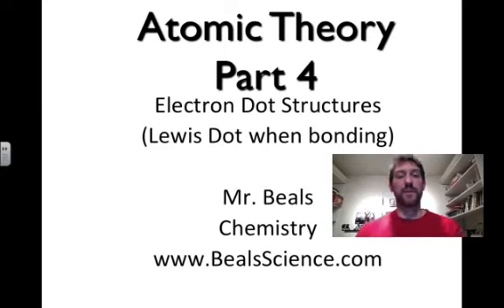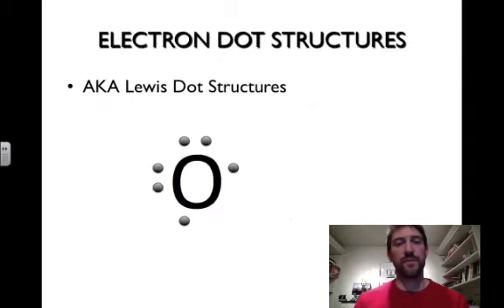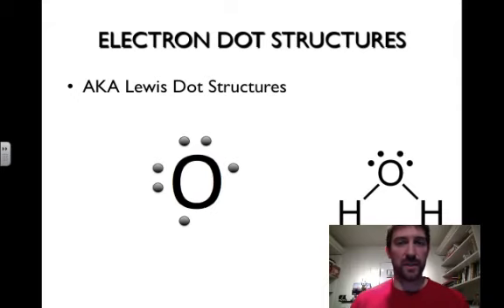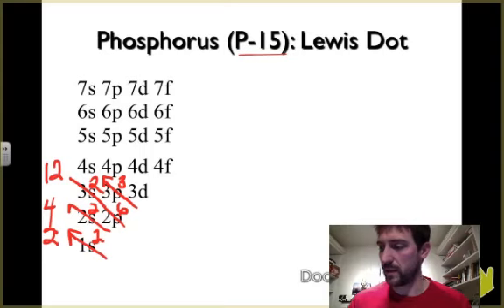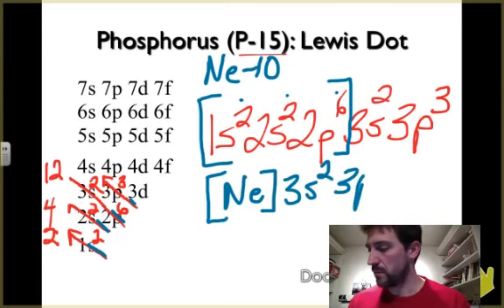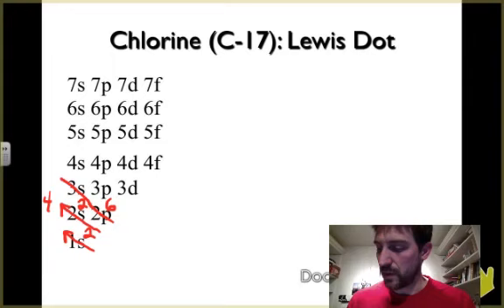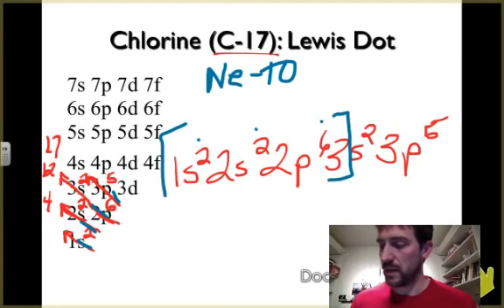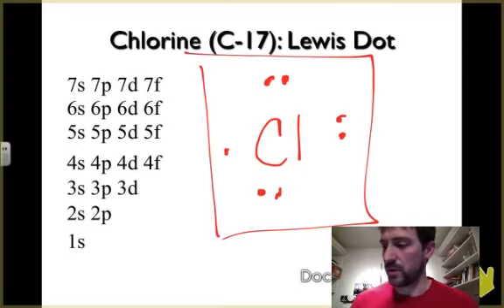Lewis Dot Structures and Electron Dot Structures - How to Draw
Craig Beals explains how Electron Dot Structures or Lewis Dot Structures are used in science and chemistry. Lewis dot structures are important because they show, in a simple form, how atoms will bond with other atoms to make compounds. They also help one understand how complex molecules can form. Being able to write lewis dot structures (electron dot structures) is one of the most important fundamental steps in chemistry.